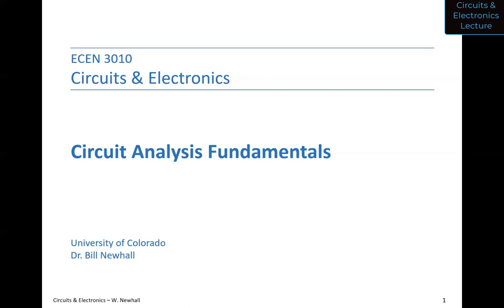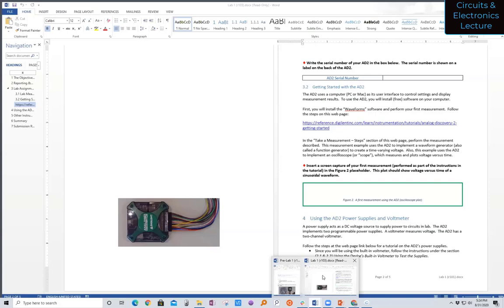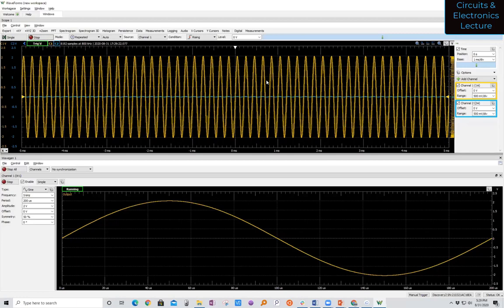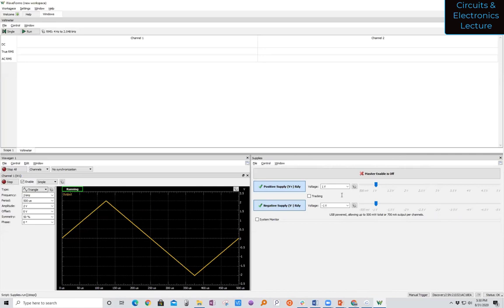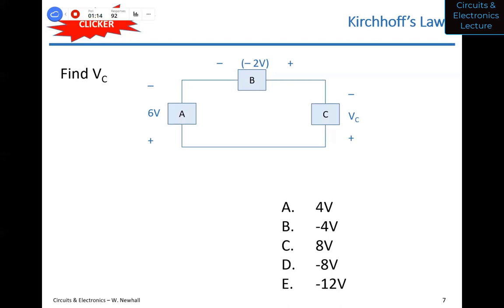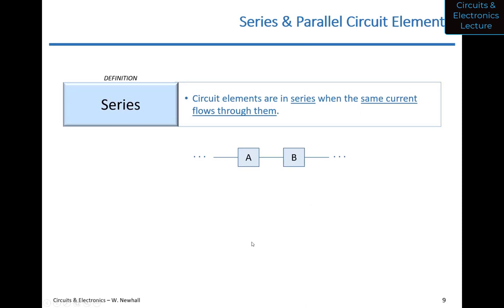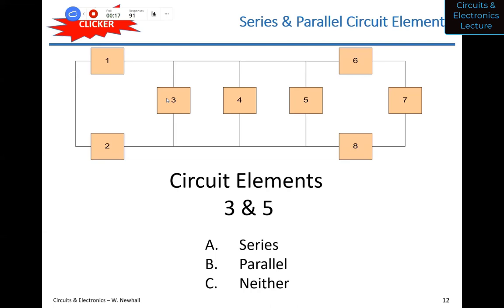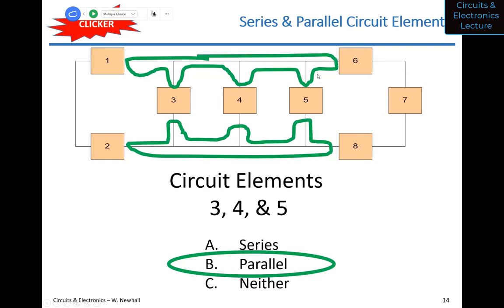Circuits & Electronics - Lecture 3 (Fall 2020)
• Series & Parallel Elements
• Sources (Independent)
• Sources (Dependent)